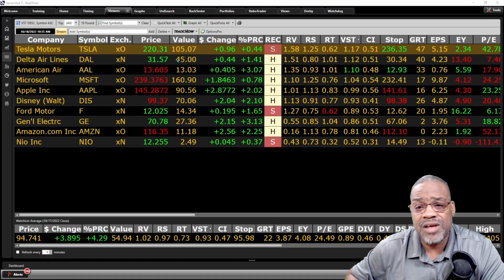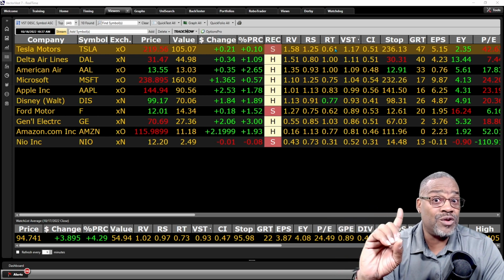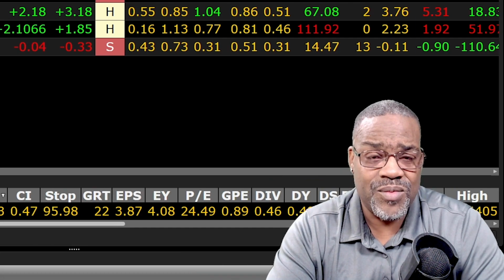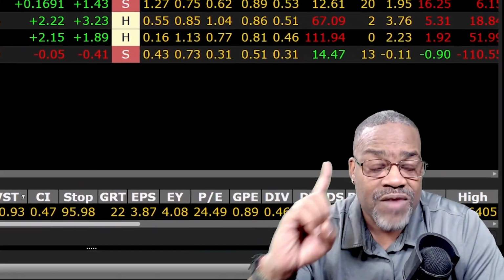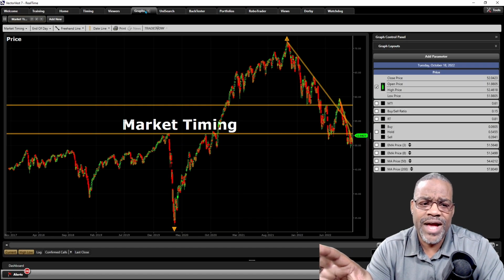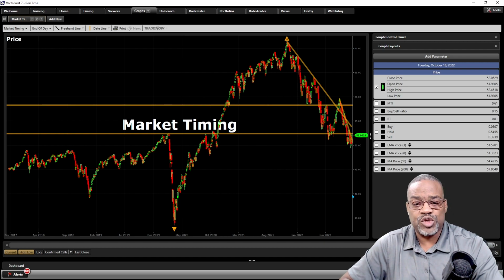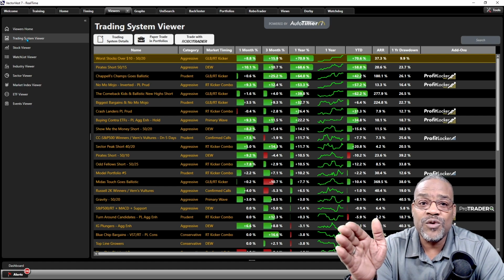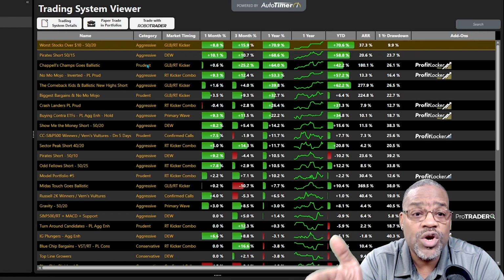How To Start Making Money Again (Even if You've been Struggling) | VectorVest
Tough times create rough trades! In our most recent Livestream, people shared their thoughts and concerns about making money in a tough market. I listened and wanted to create a video to get people back to the basics of how to make money in the current market's condition. Folks, we try to make it simple, and simple does not mean easy but it can make it EASIER! Check out these simple things that can make your investing better and put you on the track to making money in tough times! Let's get BACK TO THE BASICS!

Video Topics: vectorvest, how to start making money, money, start making money, stock market, financial education, stock market for beginners, stock market crash, stocks, stock market news, stock market today, stocks to buy, best stocks to buy, stocks to watch, stock market investing, best stocks to buy now, stocks to buy 2022, investing, stock market crash 2022, swing trading, investing 101, stock market bubble, technical analysis, 2022 stock market crash, best stocks to invest in 2022